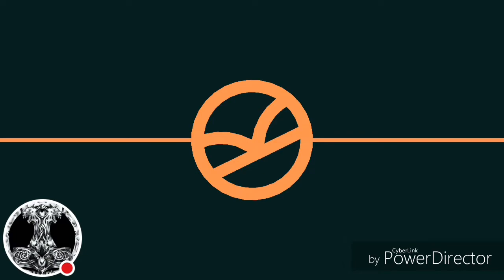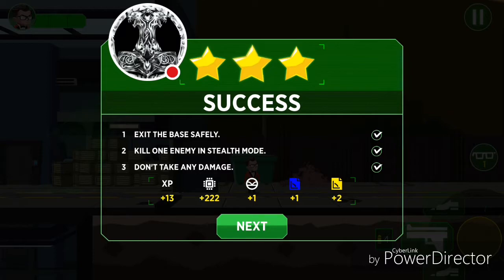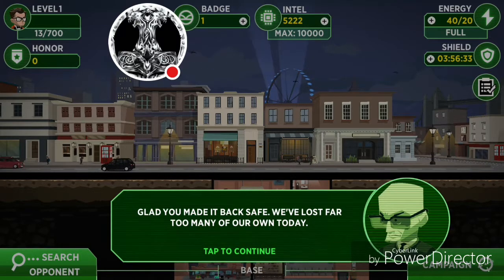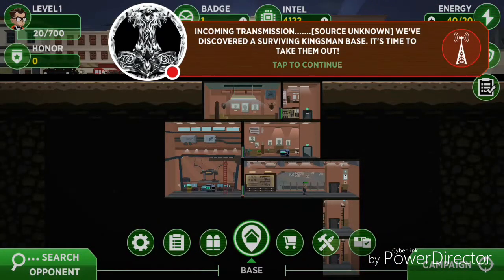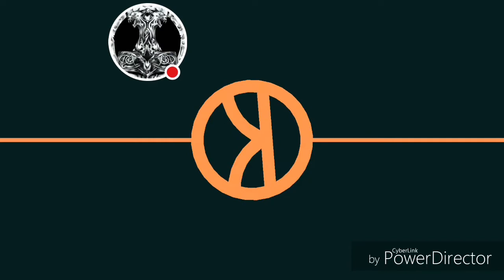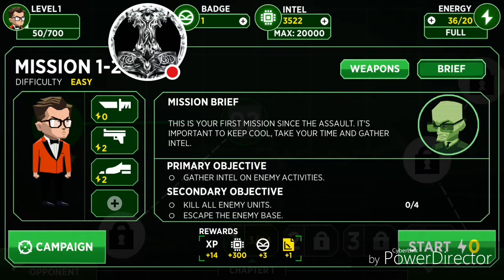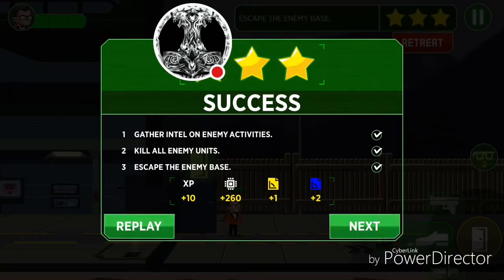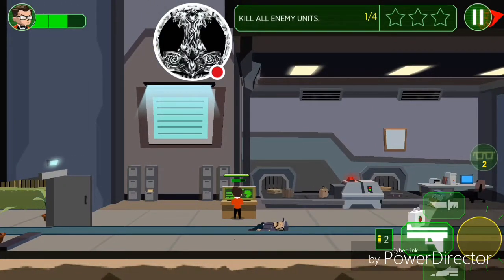Kingsmen the secret service foot knife to the head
Unreleased game kingsmen the secret service